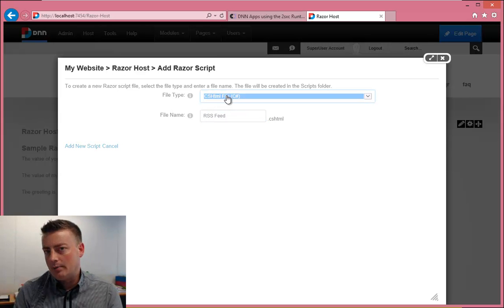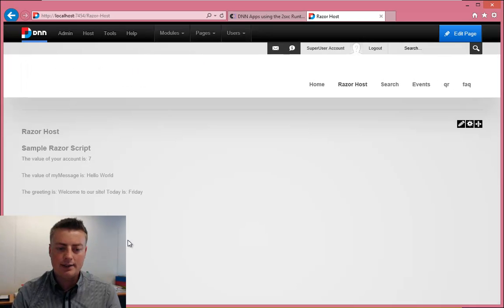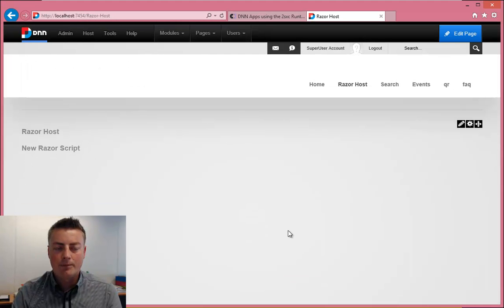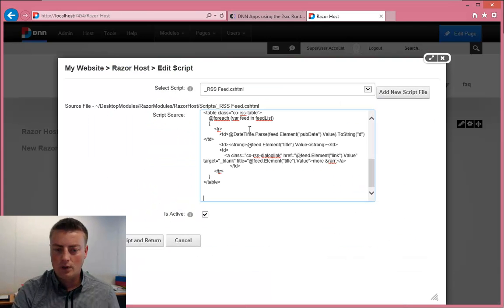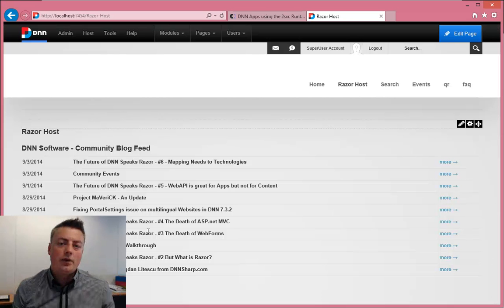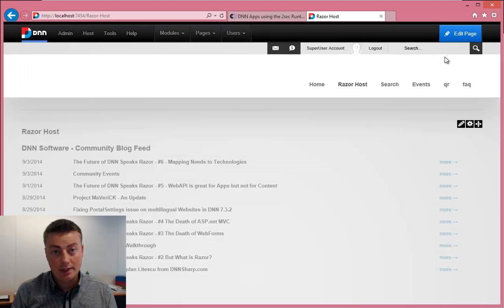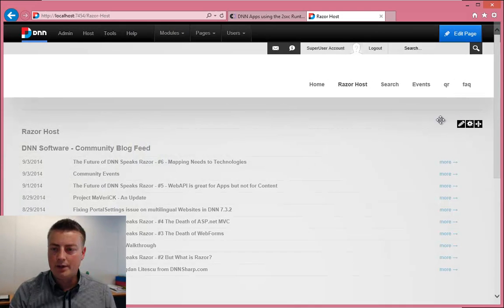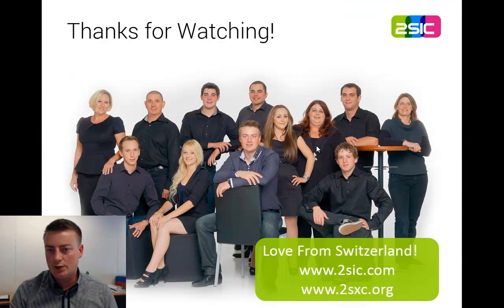Razor 1 - RSS Feed 1 - Adding a Razor Host Module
A brief introduction how to add the Razor Host module to a DNN-Page, and how to add your script to it.